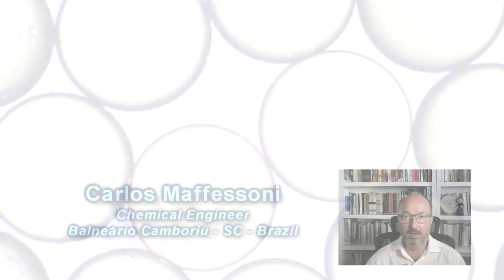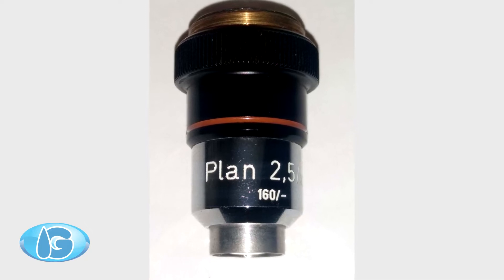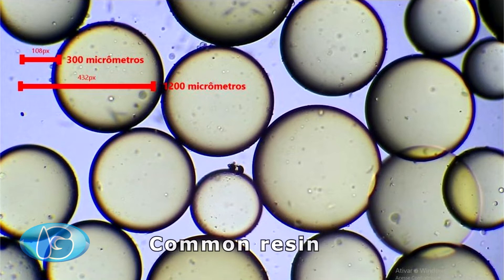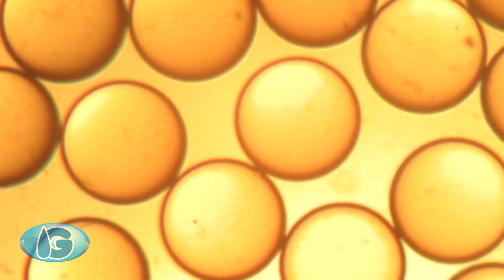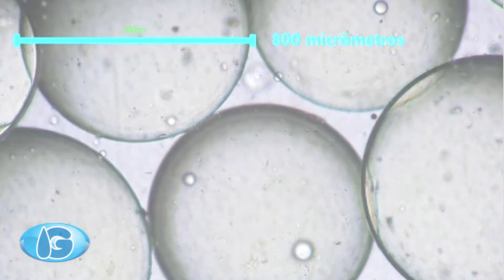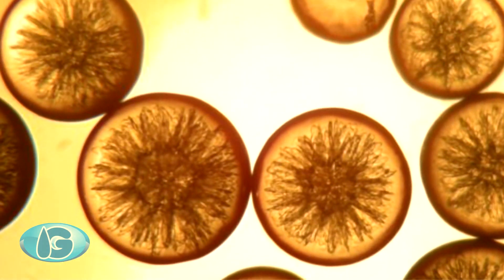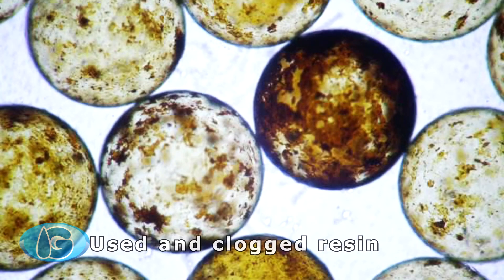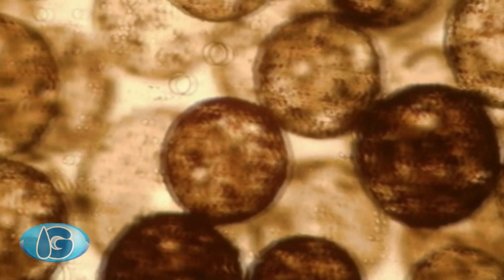MIcroscopy of Ion Exchange Resins for water treatment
The microscopic analysis of ion exchange resins serves to evaluate the real conditions of a new resin,
verifying if it is within the specifications of the manufacturer's "data sheet", such as average diameter,
whether or not it is uniform and general appearance.
It also serves to assess the condition of a used resin and whether or not it is time for chemical cleaning or replacement.
With the entry of other manufacturers in the market, resins have presented many morphological differences and this can impact their efficiency.
These differences are often not noticeable to the naked eye, but with the use of a microscope this is already possible.